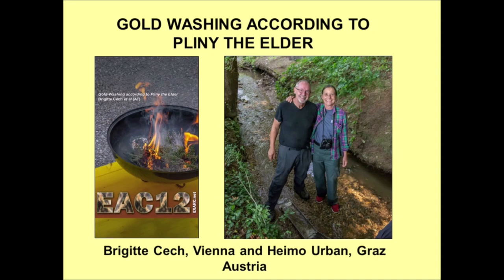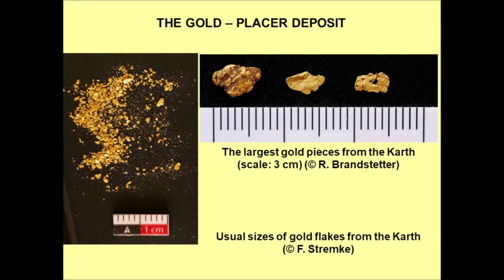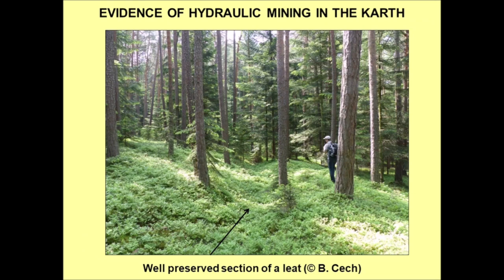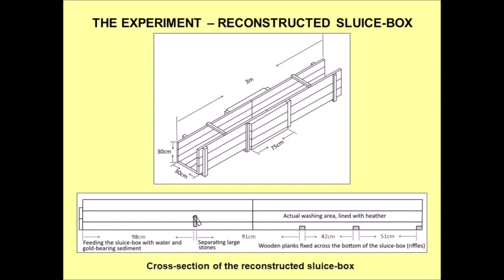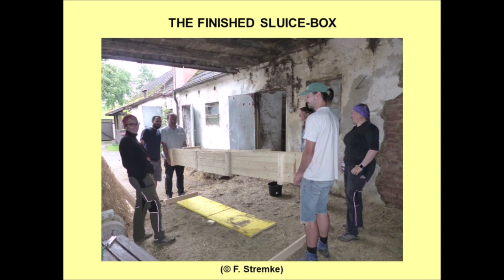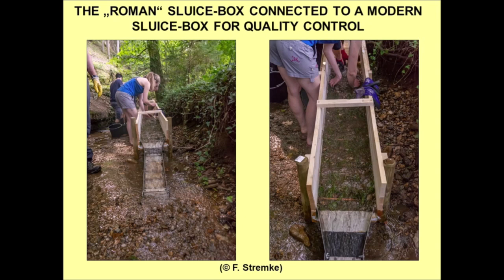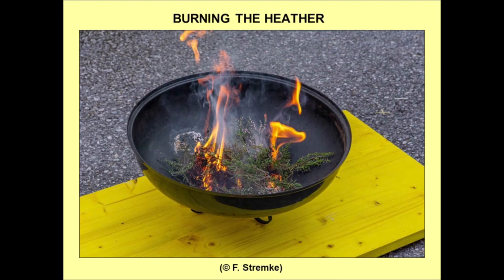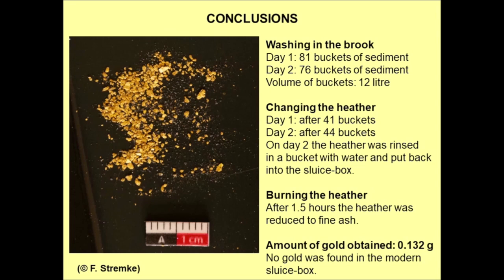Gold-Washing According to Pliny the Elder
Brigitte Cech (Independent researcher - Austria) & Heimo Urban (Gold-washing expert - Austria)

In 2018 an interdisciplinary research project began at a recently discovered large Roman gold mining complex. The mining area is situated about 70 km to the south of Vienna. It covers an area of about 70 km2, including the catchment area of the leats. The gold-bearing placer deposit was exploited using hydraulic mining, a technique described in detail by Pliny the Elder in the 33th book of his Encyclopaedia of Natural History.
In the summer of 2020, an experiment was carried out to verify Pliny’s description of gold washing. A wooden sluice-box of a length of ten Roman feet and a width of one Roman foot was built and set up at an angle of 12° in a brook within the mining area. As Pliny describes, the bottom of the sluice-box was covered with heather. For quality control, a modern sluice-box was attached at the end of the Roman one. After feeding 40 buckets of a volume of 12 litres of sediment into the sluice-box, the heather was saturated with heavy mineral concentrate and had to be replaced. It became clear that the heather could be rinsed in a bucket and reused again numerous times. The resulting heavy mineral concentrate was then washed in a pan. Finally, the heather was burnt and the ashes were also washed in a pan. The fact that not even a tiny flake of gold was found in the modern sluice-box revealed the efficiency of the Roman gold-washing process. In addition to proving the efficiency of Roman gold-washing, insights into the arrangement of the sluice-box and the correct use of heather were gained. All in all 0,132 g of gold were extracted in this experiment.